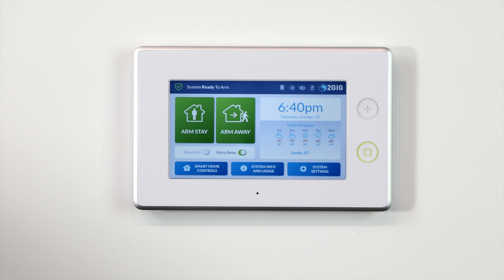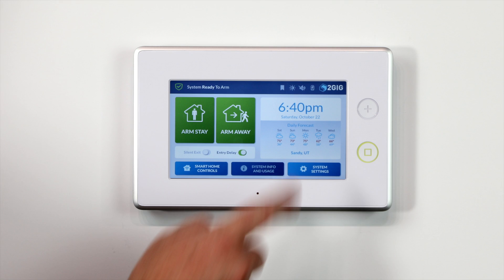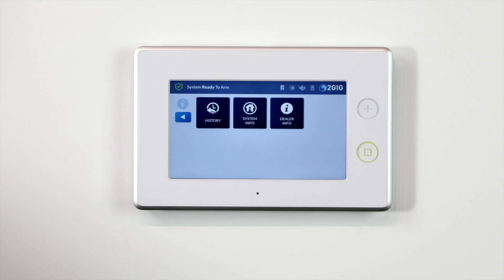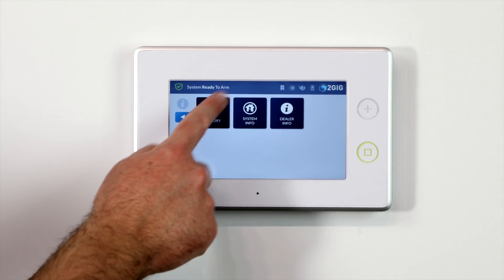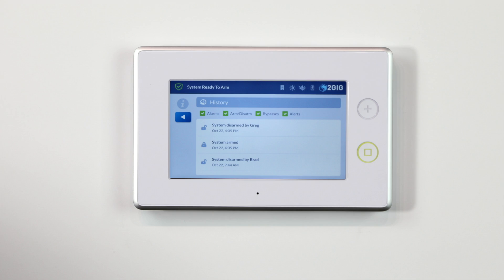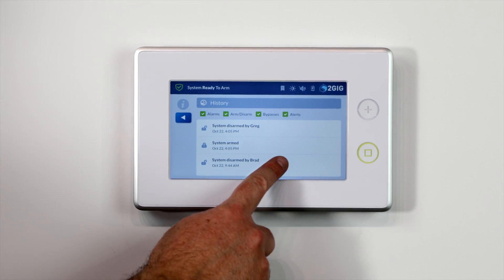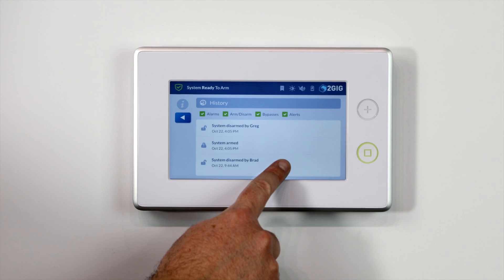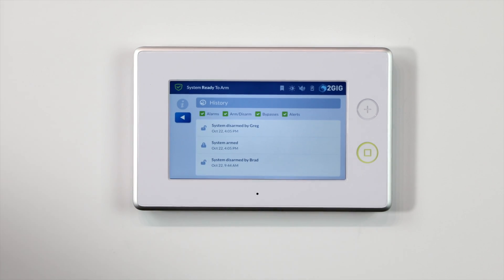How To: 2GIG Security Panel / GC3 View History